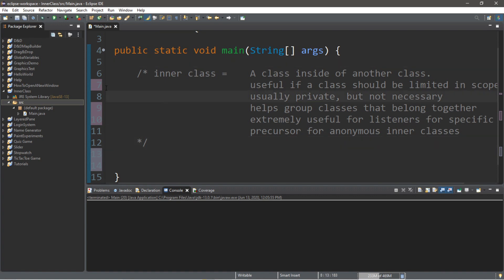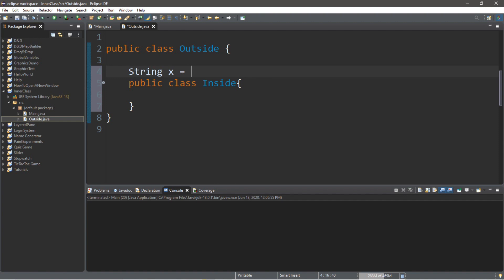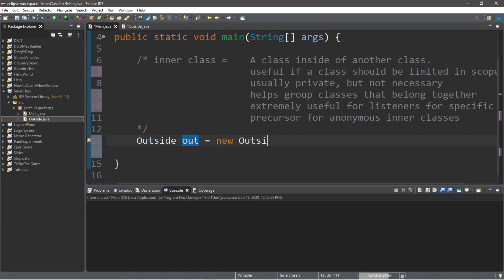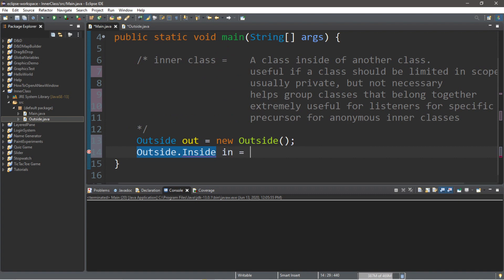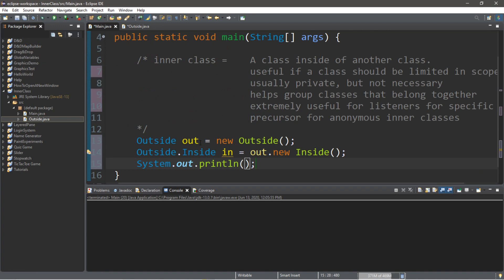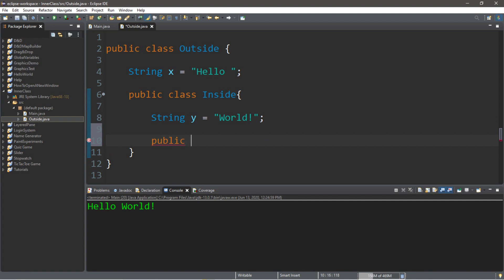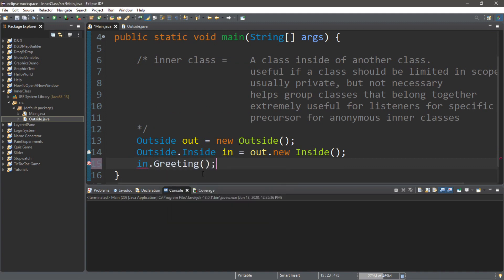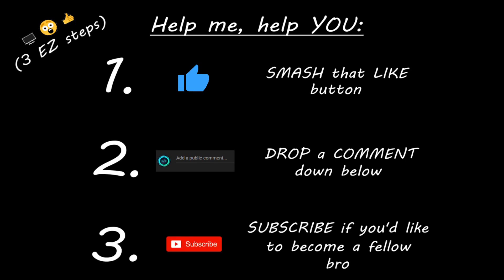Java inner classes 👩‍🏫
java inner class

  /* inner class =  A class inside of another class.
       useful if a class should be limited in scope.
       usually private, but not necessary
       helps group classes that belong together
       extremely useful for listeners for specific events
       precursor for anonymous inner classes
  Outside out = new Outside();
  Outside.Inside in = out.new Inside();
  in.Greeting();
public class Outside {

 String x = "Hello ";

 public class Inside{

  String y = "World!";